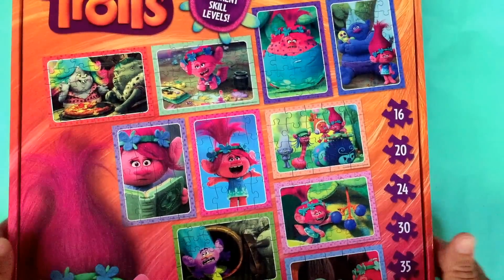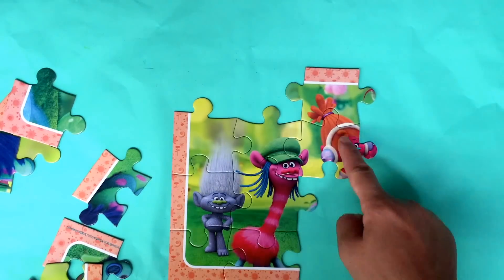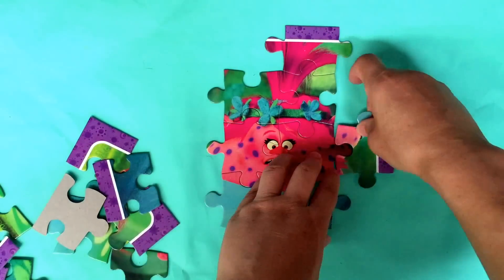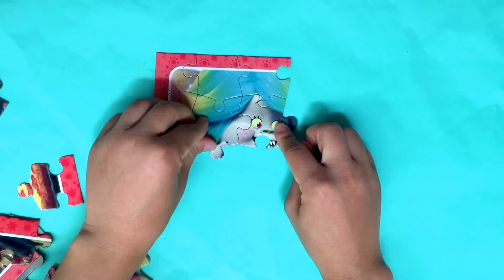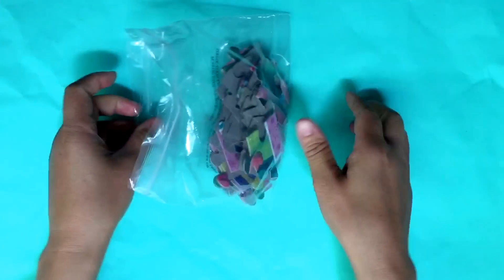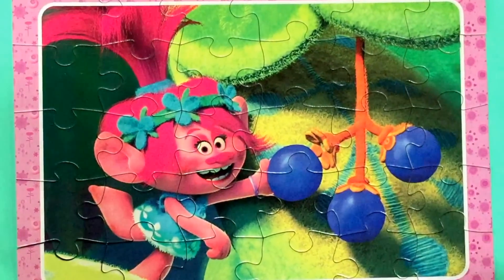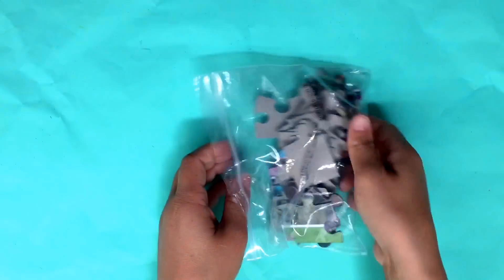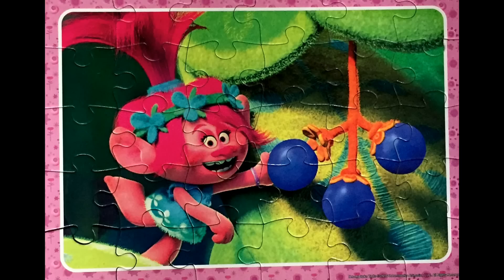(2)KidsPuzzles with Trolls Poppy, Branch, DJ Suki, Guydiamond, Cooper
Cut kids puzzles of the Trolls princess poppy, DJ Suki, guy diamond , cooper, branch, creek. It is a fun puzzle show for toddlers, kids pre-school children.

 Please also enjoy more kids’ songs for babies, toddlers, children with sparkling painting on trolls poppy, trolls branch colouring, Frozen princess Elsa colouring, Peppa Pig drawing, Princess Holly pictures: